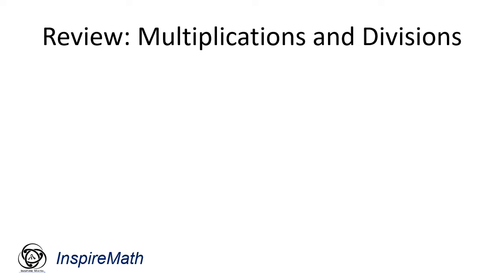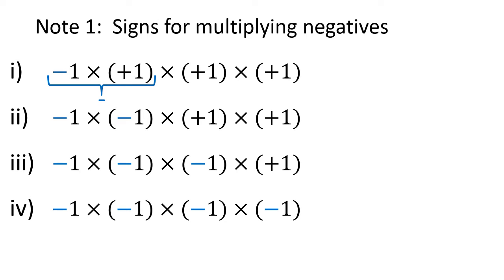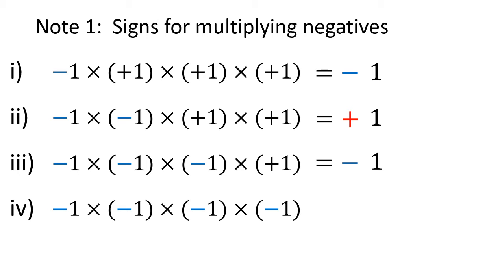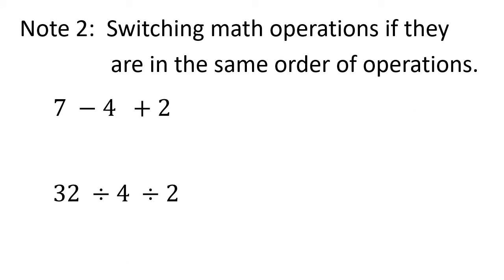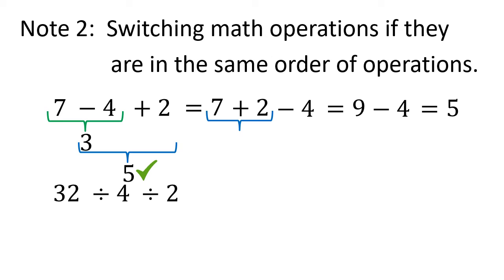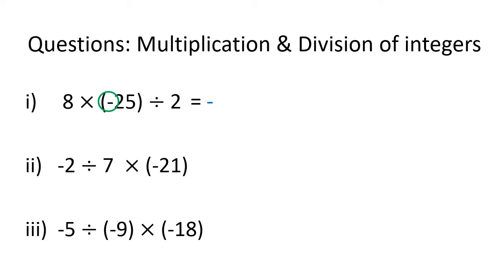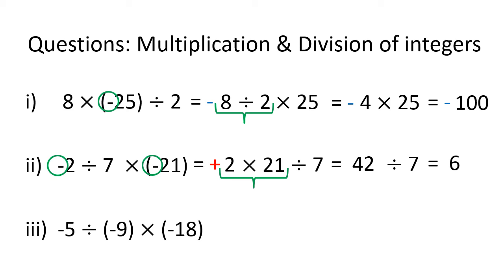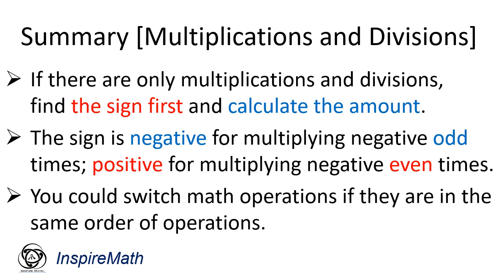IN-09 Integer (multiplication & division 2)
How to multiply and divide integers easily?